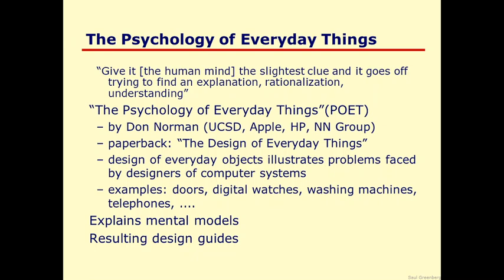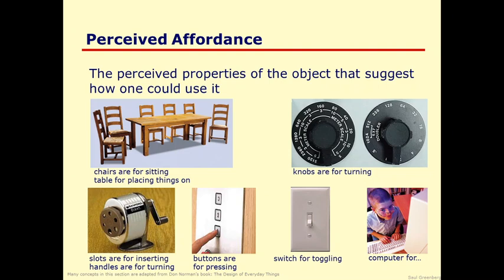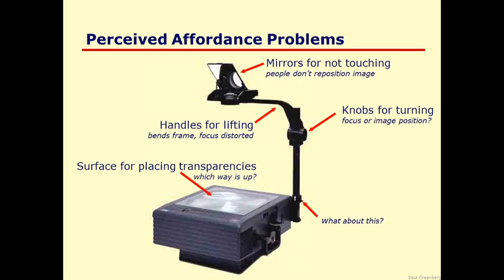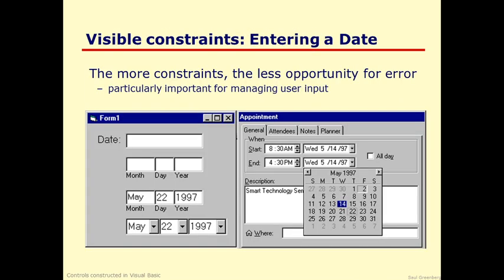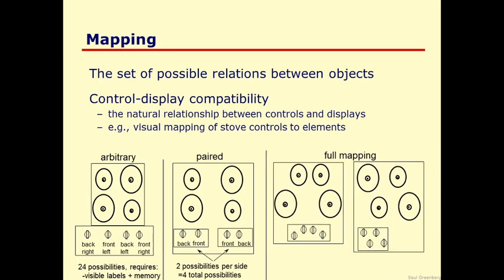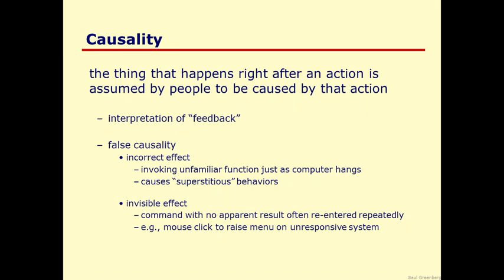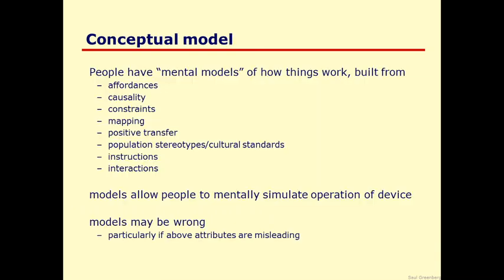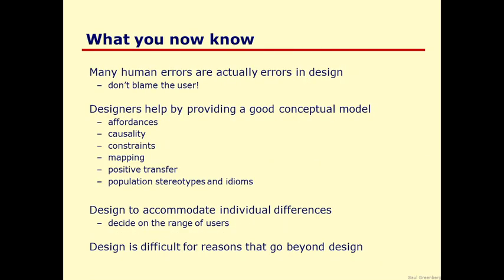V6 Unit1 part6 psychology of everyday things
Psychology of everyday things by Donald Norman, Human Computer Interaction Third Year engineering UI UX User . How  Humans think, why do they like doing certain things, affordances, visibility, feedback, constraints, etc